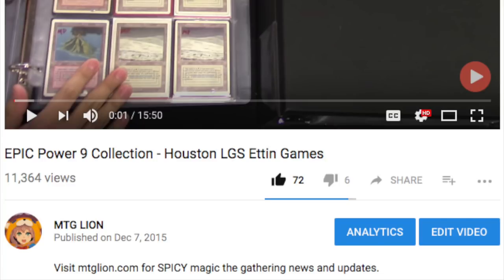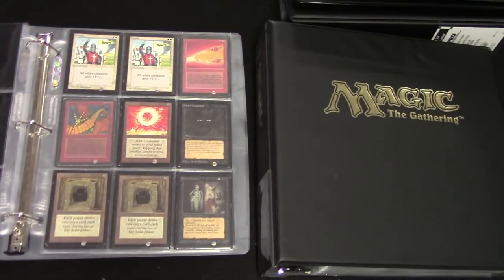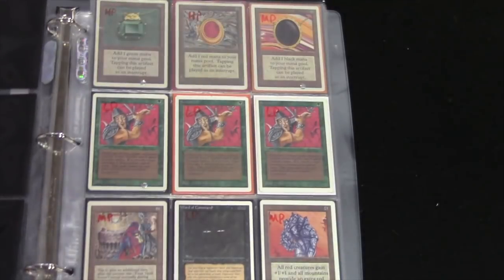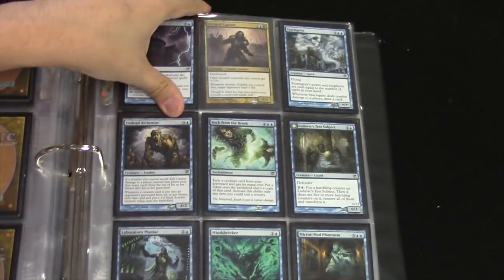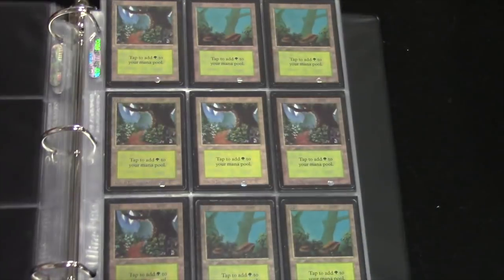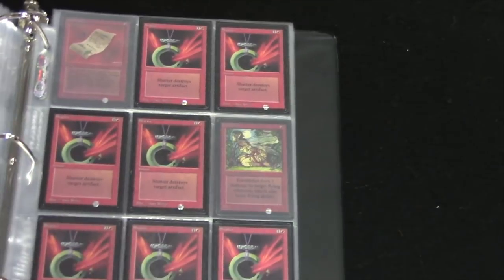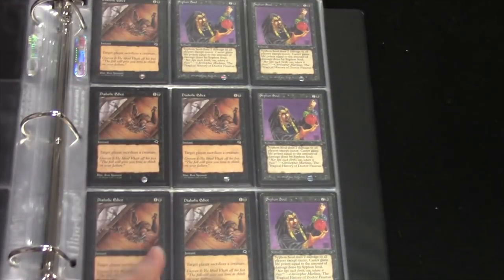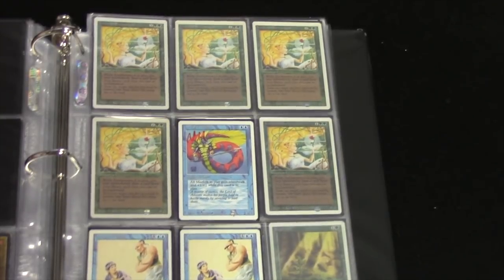I Lost a $130,529.30 Magic the Gathering Collection